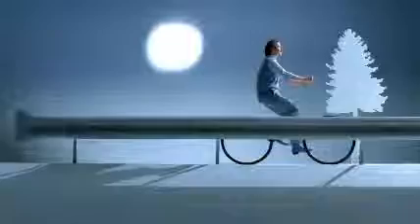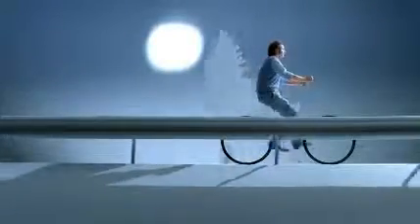NL BM Energy DSG Mountain 45sec